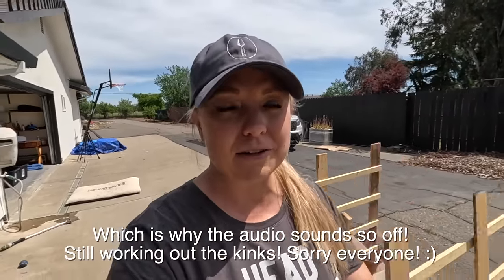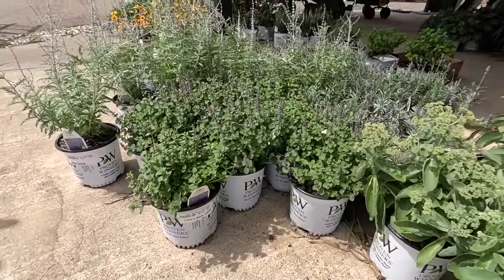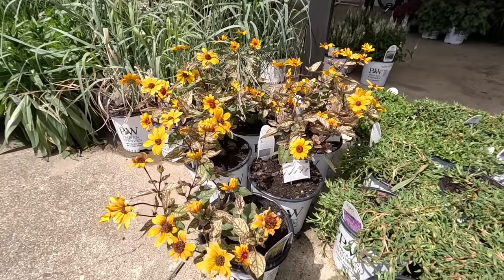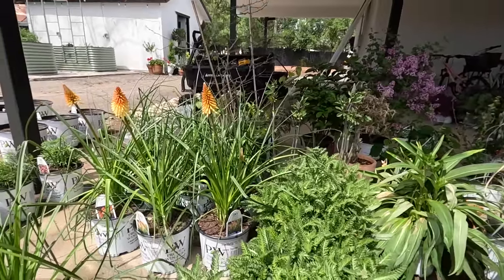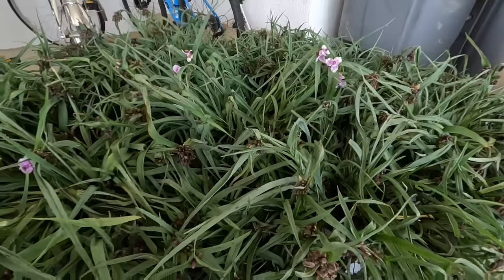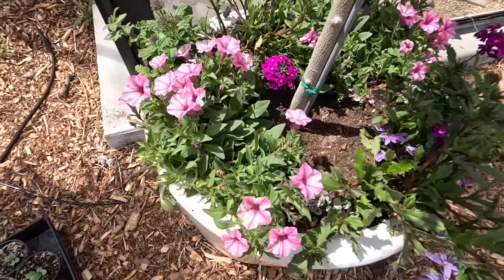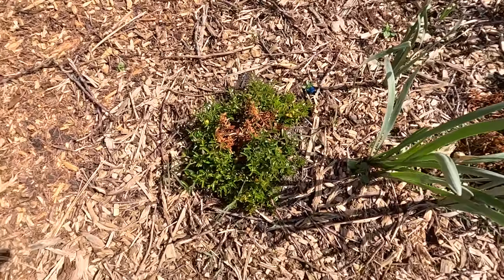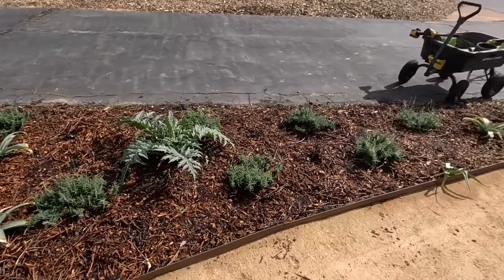HUGE Perennial Haul, Planting Lavender & Cardoons, Plus a Bit of Chaos to Make Things Fun! 😆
Welcome Gardeners! Just a warning before you watch this video… It’s a bit…chaotic.  We have some audio issues, some dog issues, some bee issues, some more video issues, and more!  Despite all that fun, I have all my beautiful new perennials from Walters Gardens to show you, and I’m planting some lavender and cardoons! 💜 Enjoy!

🌸 My auger drill

🌸 My auger

🌸 My Shirt (it’s one of my faves!)

🔈 Do you like podcasts? Well, I’ve got one!  Check out the new Dig, Plant, Water, Repeat Podcast on Apple, Spotify, or wherever you listen!

417 Mace Blvd Ste J # 238